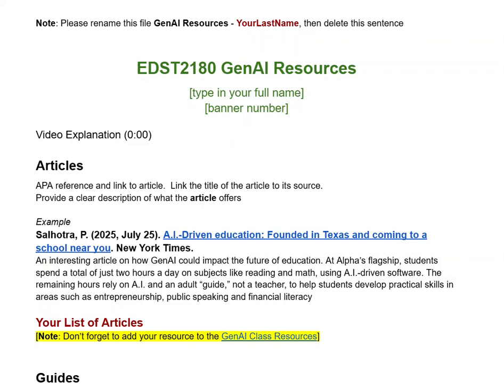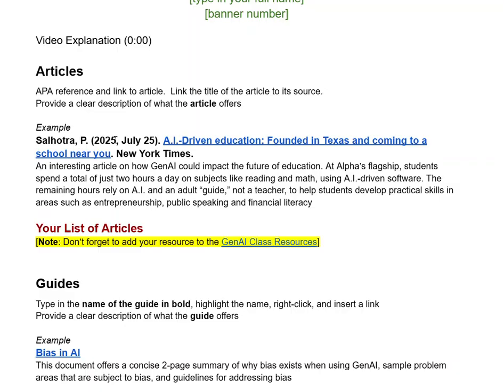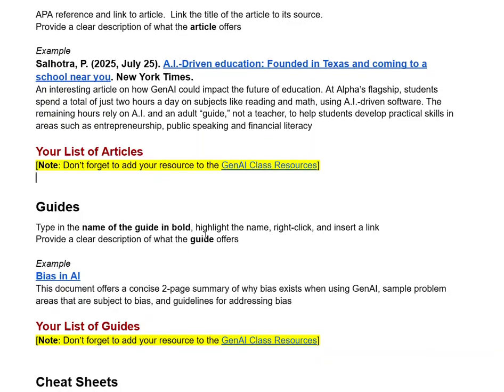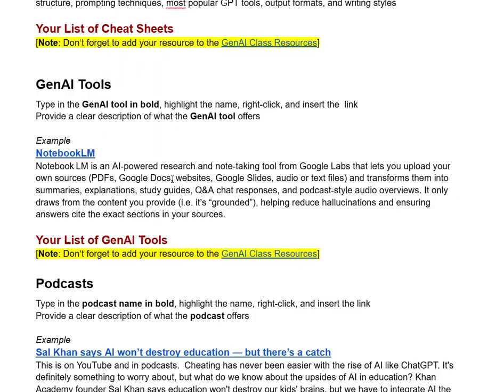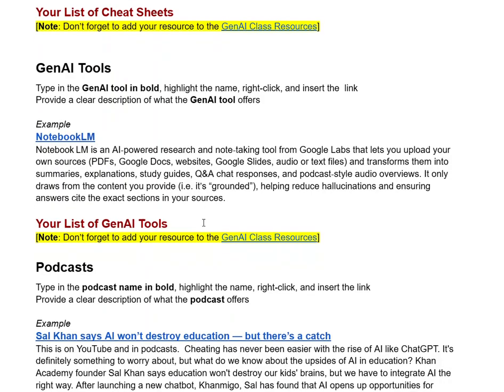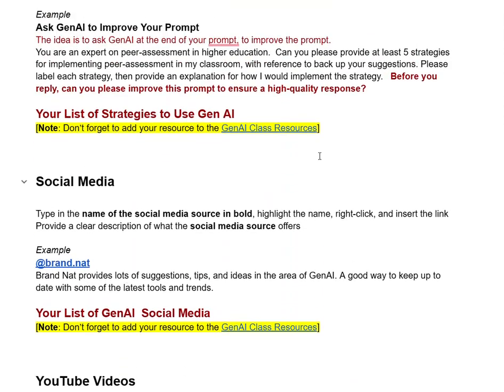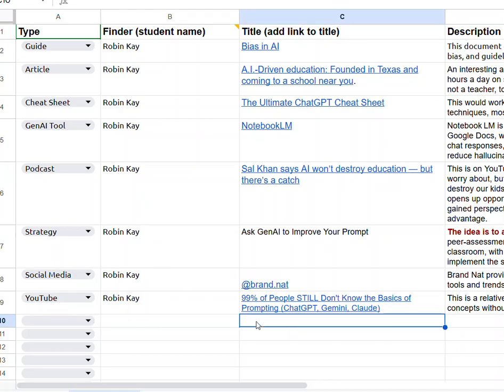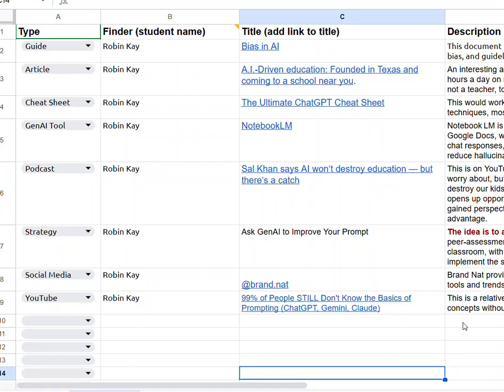GenAI Class Resources - Instruction Video